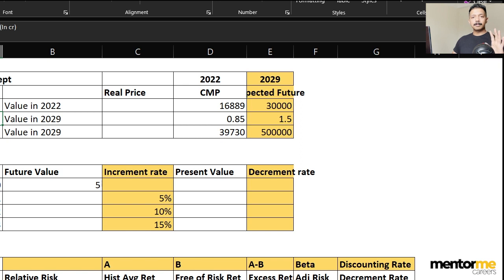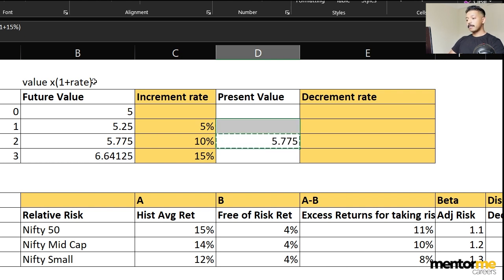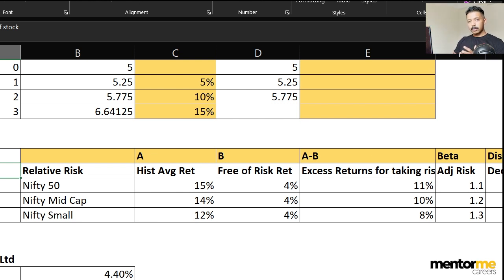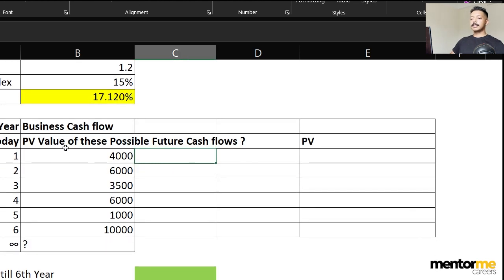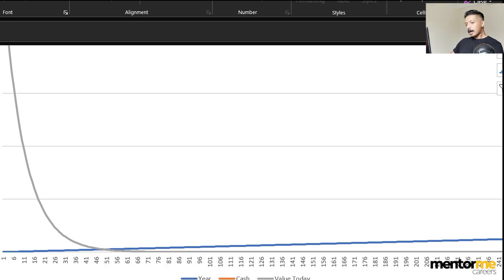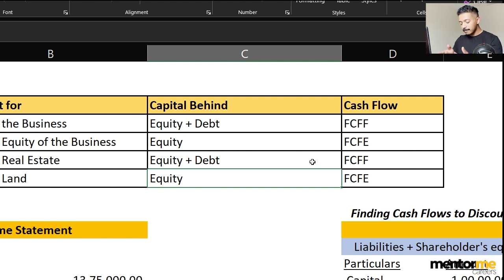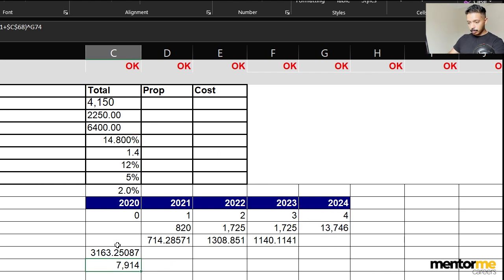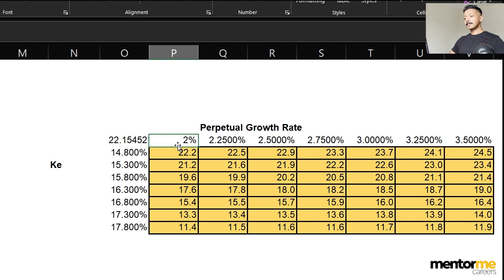Valuation Basics using Excel- Detailed Tutorial with Template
A detailed tutorial on DCF Valuation from basics. You can download the template in this
Go to the section of real estate model and download the file DCF.